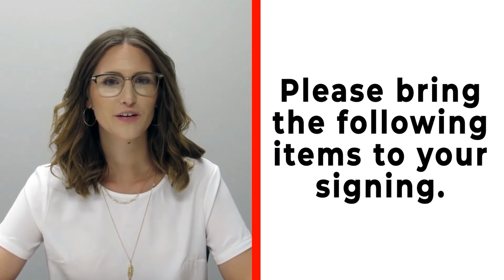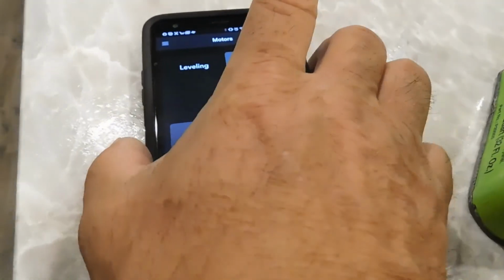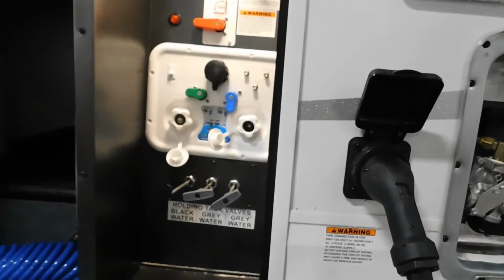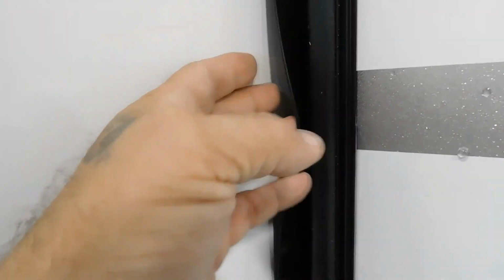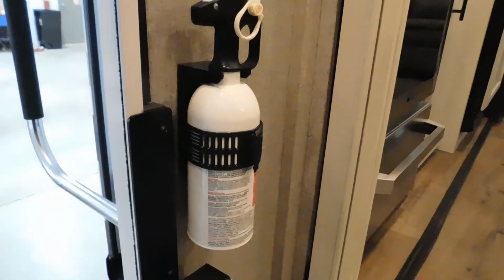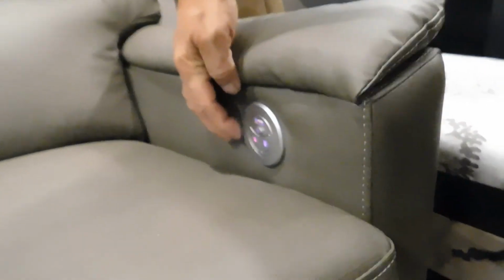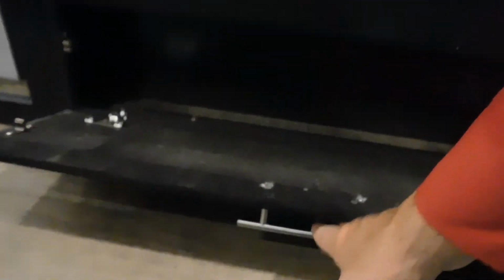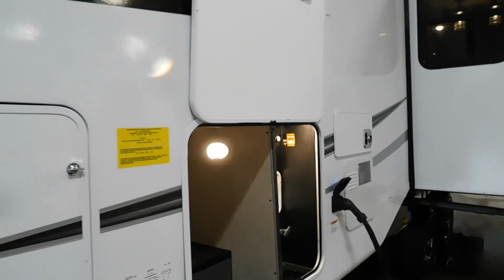Jayco Eagle 27RS Orientation 2